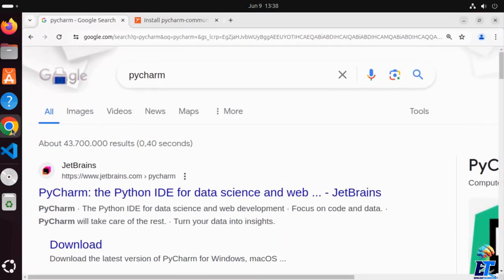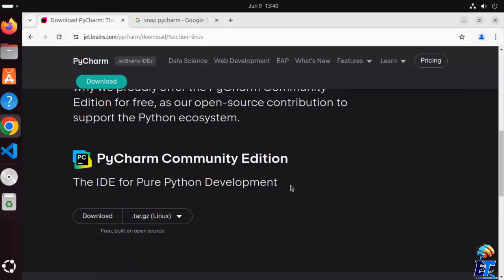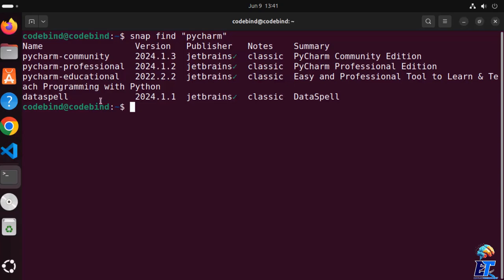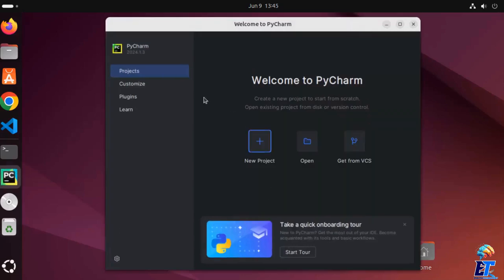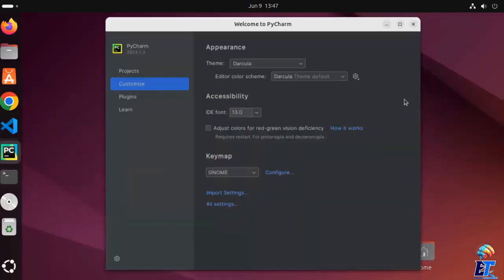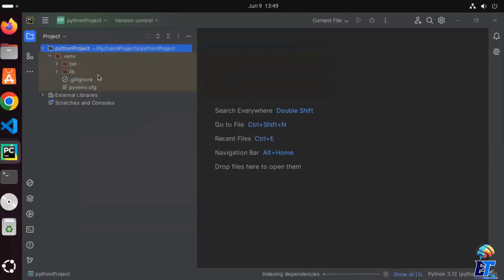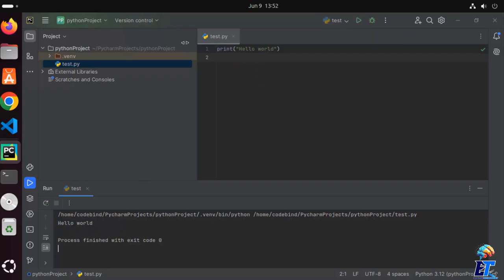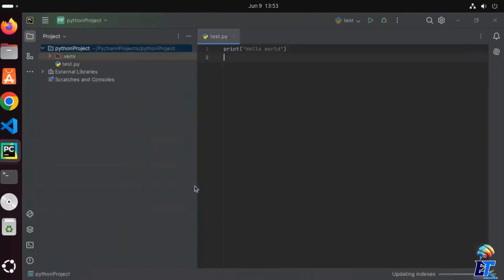How to Install PyCharm IDE on Ubuntu 24.04 LTS Linux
A well-liked and powerful Integrated Development Environment (IDE) for software development, particularly for Java, is IntelliJ IDEA. Whether you choose the Community (free) or Ultimate (paid) edition, installing IntelliJ IDEA on Ubuntu 24.04 LTS is simple. Using the official Jet Brains methods, this post will show you how to install IntelliJ IDEA.

🎯 Detailed Instructions:-

📌 Step 1:- Update Your System:-
1. Press `Ctrl + Alt + T` to open your Terminal, or look up "Terminal" in your apps menu.
2. Make sure you have the most recent details on the newest package versions and their dependencies by updating your package list:
```sh
   sudo apt update

📌 Step 2:- install the necessary dependencies:-
To download files from the internet, make sure you have `wget` and `curl` installed.
     ```sh
   sudo apt install wget curl -y

📌 Step 3:- Download IntelliJ IDEA:-
1. Open your web browser and navigate to the [IntelliJ IDEA download page]
2. Download the Community or Ultimate edition's `.tar.gz` file after selecting the Linux version.
3. As an alternative, you can use `wget` to download the file straight. Launch Terminal and type:
   ```sh
✅ Note: If a new version of `ideaIC-2023.1.1.tar.gz` is released, replace it with the most recent version.

📌 Step 4:- Extract the Archive:-
1. Extract the downloaded archive to the `/opt` directory:
   ```sh
   sudo tar -xzf ideaIC-2023.1.1.tar.gz -C /opt/
✅ Note: If the filename `ideaIC-2023.1.1.tar.gz` is different, replace it with the proper one.

📌 Step 5:- Establish an Easy Access Symlink:-
1. Create a symbolic link to make IntelliJ IDEA easily accessible from the command line:
   ```sh
   sudo ln -s /opt/idea-IC-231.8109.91/bin/idea.sh /usr/local/bin/idea
✅ Note: If the version number in the path varies, change it.

📌 Step 6:- Launch IntelliJ IDEA:-
1. Type `idea` into your Terminal and hit Enter to launch IntelliJ IDEA:
```sh
idea
2. As an alternative, go to `/opt/idea-IC-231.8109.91/bin/` and run `idea.sh` straight away:
 ```sh
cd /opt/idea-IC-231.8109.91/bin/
 ./idea.sh

📌 Step 7:- Set up IntelliJ IDEA:-
1. You'll be asked to import settings from an earlier installation or start over when you first launch.
2. To finish the initial setup, which includes adjusting the UI theme, installing plugins, and personalizing your development environment, adhere to the on-screen directions.

📌 Step 8:- (Optional) Make a Desktop Entry:-
1. Open IntelliJ IDEA and select ~Tools - Create Desktop Entry to create a desktop entry for convenience.

🎯 Extra Advice:-
***JDK Installation**: Make sure the Java Development Kit (JDK) is installed because IntelliJ IDEA needs it to develop Java. It can be installed by running sudo apt install openjdk-11-jdk in ```sh.
**Maintaining IntelliJ IDEA Up to Date**: Manage and update your JetBrains products with the JetBrains Toolbox App. From [JetBrains Toolbox] download it.

After completing these steps, your Ubuntu 24.04 LTS system will have IntelliJ IDEA installed and operational, giving you a robust software development environment.